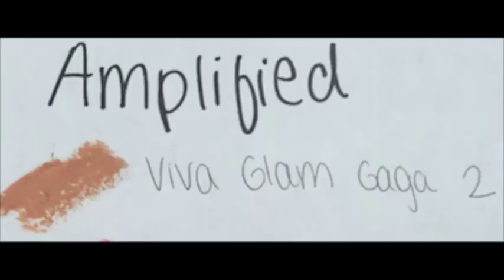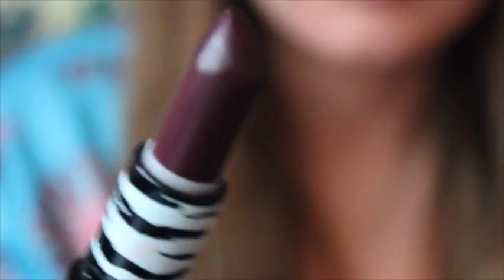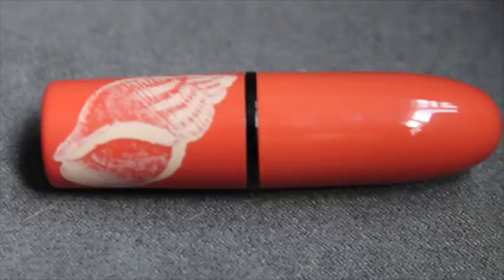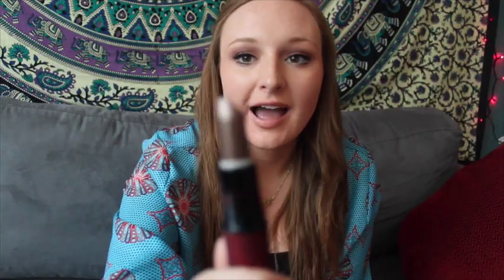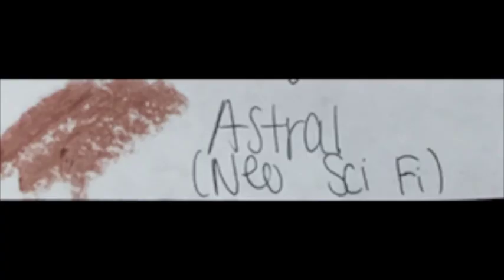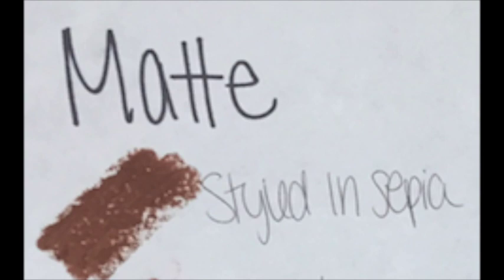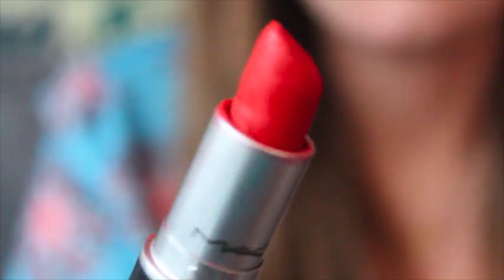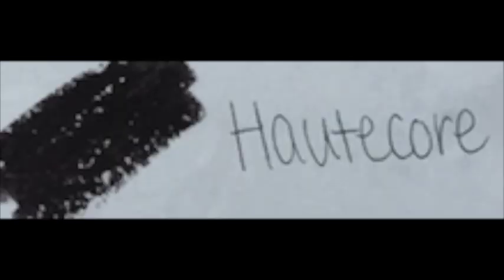huge RARE mac cosmetics lipstick collection/swatches [+ rare limited edition lipsticks]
I upload 2-3 times a week :) Social media links are below!

In today's video, I share with you my HUGE MAC lipstick collection, along with swatches!

Camera: Canon Rebel T6i
Lighting: Neewer Ring Light
Tripod: Neewer Photography Light Stand